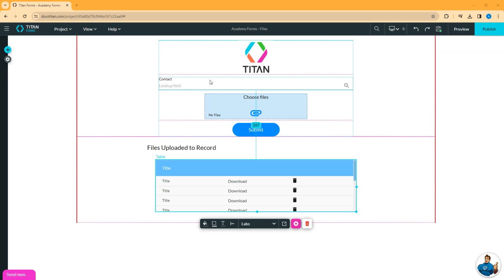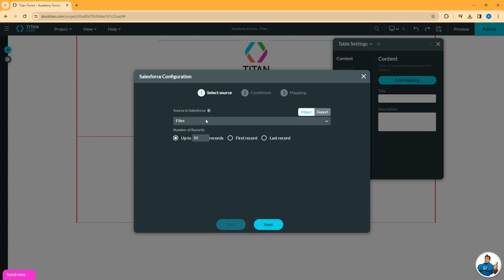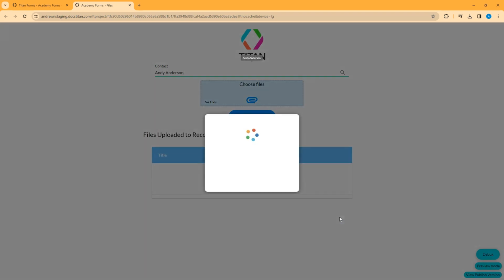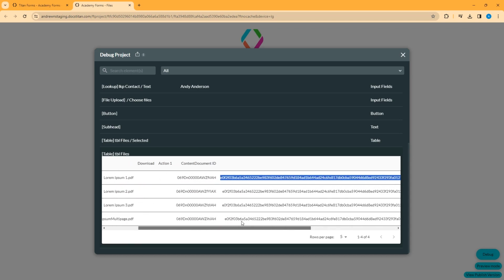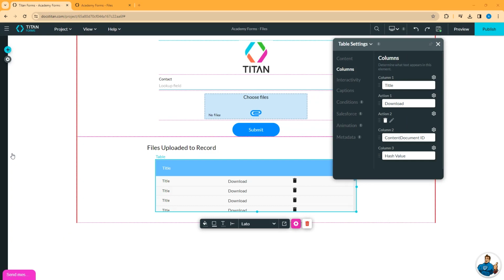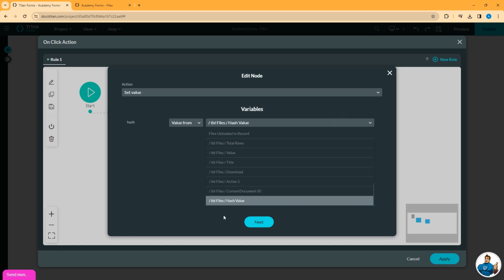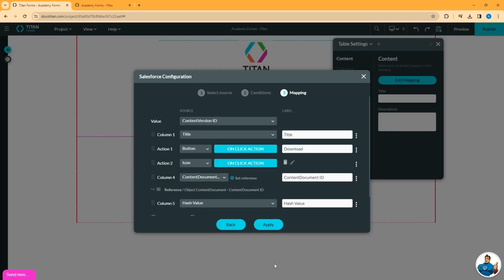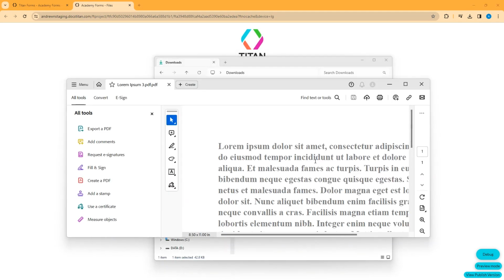Titan Forms 2.0 | How To Download A File From Salesforce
This tutorial covers how to download a file from Salesforce. By following the step-by-step instructions, users gain a clear understanding of how to integrate file download functionality seamlessly into their projects.

This tutorial explains how to download a file from Salesforce. To find out more about this topic, visit our Titan Academy

Chapters:

0:00 - An Introduction
0:20 - The Setup
0:39 - Table Configuration
0:44 - On Click Action
1:05 - Hash Value
1:50 - Debug Window
2:25 - Setting Up Variables
3:00 - Download Action
4:12 - Preview

A simple web project was created consisting of the following elements:

1. An Image

2. Lookup - Configured to pull the Contact Object in Salesforce.

3. File Uploader - Configured to push the uploaded file to the Salesforce contact.

4. Button - Configured to push the files to Salesforce when clicked.

5. Title for the table

6. Table View Table - Configured to display the contact’s associated files

To configure the table, insert a Table View element into your project. The Salesforce Configuration window opens. In the Select Source step, choose Files as the Salesforce source. Click Next. In the Conditions step, configure that the First Publish Location ID equals the Lookup Value.  In the Mapping step, add 5 items, configure them as follows, and click Apply.

Column 1 - Title

Action 1 - Button - On Click Action - Download

Action 2 - Icon - On Click Action - Bin Icon

Column 4 - ContentDocument ID - ContentDocument ID

Column 5 - Hash Value

To hide the hash value column, click the Table Gear icon. The Table settings menu opens, select the Columns tab and click the Hash Value gear icon, disable the Show Column checkbox. This means that the information will still be stored but not shown to the end user.

To set up the variables, navigate to the Project Settings and select the Tools tab, click the Custom Variables gear icon, and create a new static variable labeled - hash. Click Apply. This variable will be used to store the hash value from Salesforce.

To download action, navigate back to the Mapping step of your table configuration. Select On Click Action. Use the dropdowns to configure the following then click Next: Action - Set Value, Hash - Value from - Table/Hash Value. Enter a Tag and click Insert, and click the Variable Interactivity + icon, choose Export and Download as the node, and click Next. Use the dropdowns to configure the following and click Next. Enter a Tag and click Insert.

Using the lookup, you can find a contact in Salesforce. Any files associated with that contact will display in the table. To download the files, simply click the download button.

If you want to also learn how to upload a file to a single record in Salesforce, watch this video